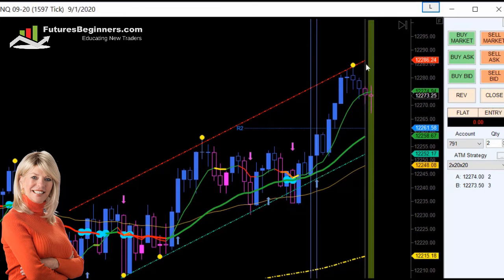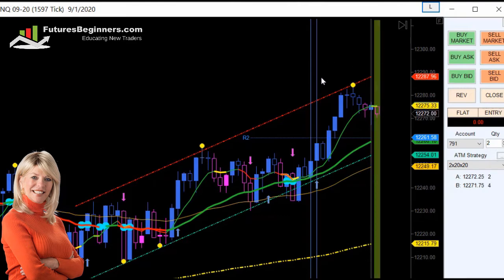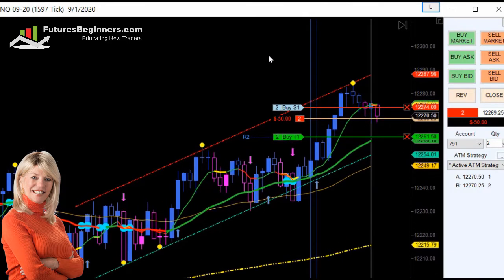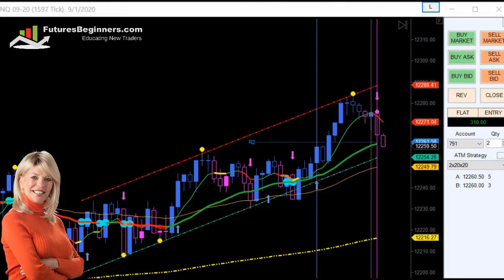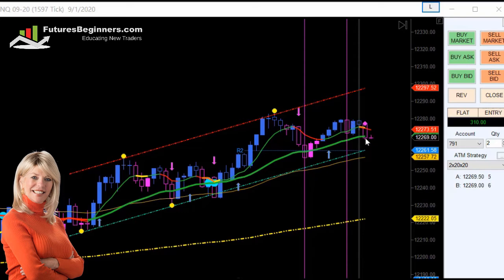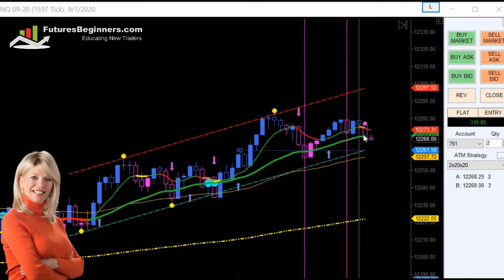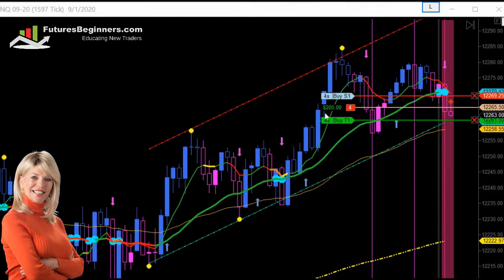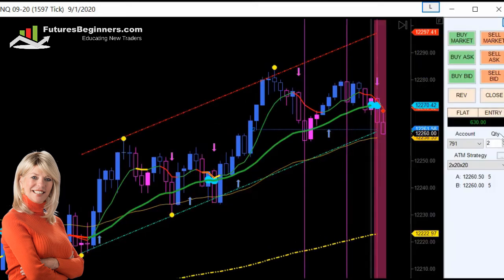From ZERO to $885 | How to Day Trade Futures with Candace Pendleton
Come and learn How To Become A Day Trader and I'll share My Day Trade Profits with you, Live Day Trading with Solid Day Trading Strategies.

Candace Pendleton Review - Veteran Day Trader & Coach

Make Serious Money Day Trading Futures

We are Pattern Day Traders and would like to train you How To Day Trade Like A Pro.

We are Pattern Day Traders - Live Day Trading with Solid Day Trading Strategies

Discover a Proven System to Build Your Wealth Slowly but Steadily without Huge Risk.

Please remember, This is NOT A "Get Rich Quick" Scheme

How to Become A Day Trader - We are Pattern Day Traders and We Know How To Day Trade Like A Pro

What is an ‘A’ trade?
Failure of price action at support or resistance in the direction of the trend or counter-trend.

What's the #1 most valuable trading skill to master in 2020?
Join our free live training webinar at FuturesBeginners.com/webinar and learn how to earn 10-20% on your futures trading account.

Day Trading Strategies (Momentum) for Beginners
Candace Pendleton is a prolific trader and mentor with over two decades of experience day trading the futures market. Using her system and coaching, thousands of people trade profitably and achieve financial freedom. Kick Start Your Profitable Day Trading Journey Today.

- Day Trading Crude Oil Futures